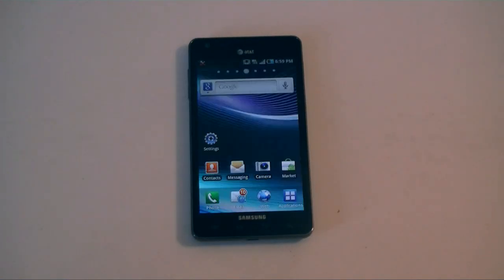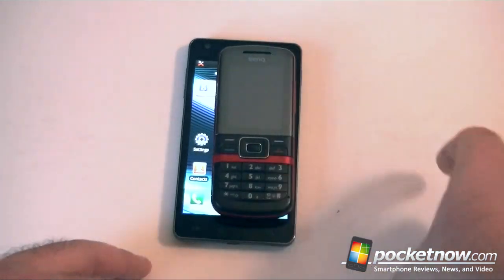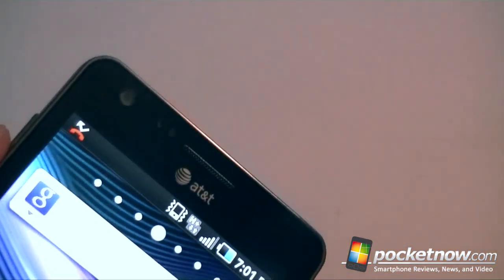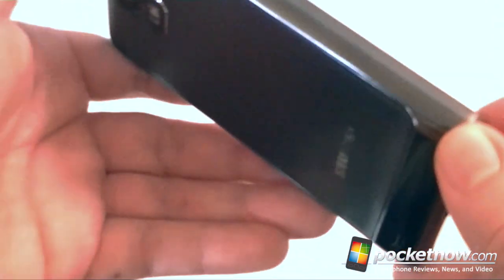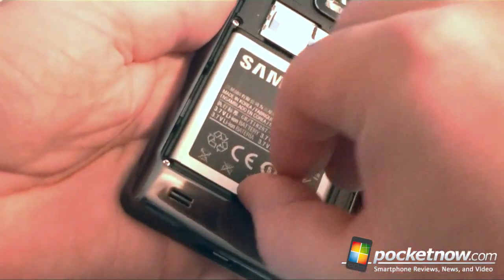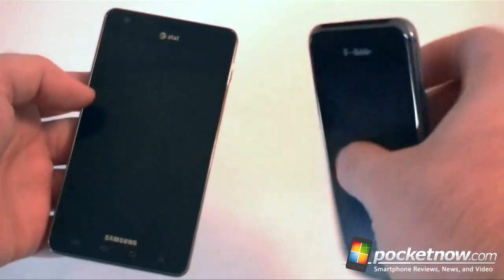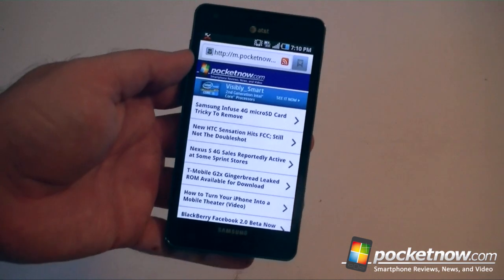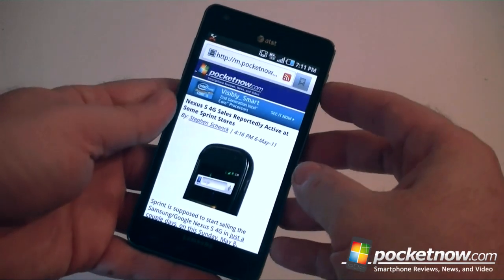AT&T Samsung Infuse 4G Hardware Tour | Pocketnow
The Samsung Infuse 4G is running on a Samsung Hummingbird CPU running at 1.2GHz on top of Samsung's Touch Wiz flavor of Android 2.2. The capacitive display uses Samsung's Super AMOLED technology and is a very large 4.5" size with the usual WVGA resolution (that's 800x480). In terms of wireless radios, the Infuse 4G includes: WiFi (with N), UMTS with HSPA+ (Category 14) on AT&T's network, Bluetooth 3.0, and GPS (assisted). For imaging, the rear camera (with flash) takes stills at 8MP and video at 720p. For audio out, there is a 3.5mm jack, and for syncing and charging, we have micro USB. An included HDMI adapter goes into the MicroUSB port for video output to an HDTV. The battery is 1750 mAh. The device is a nice and thin 8.9mm thick, with a weight of only 130g. The full dimensions are 5.2" x 2.8" x .35".